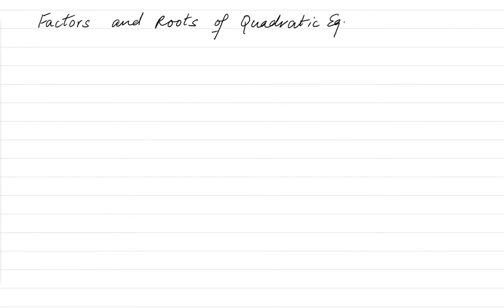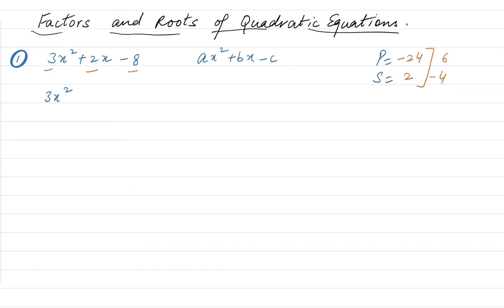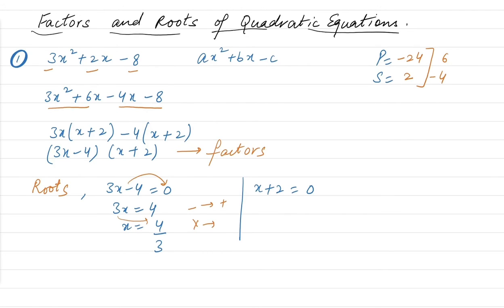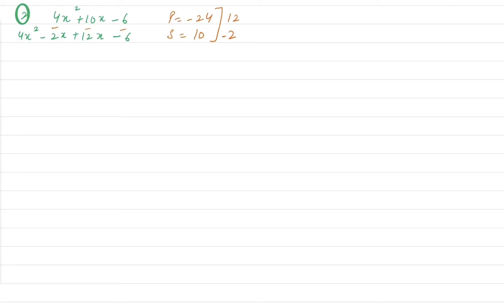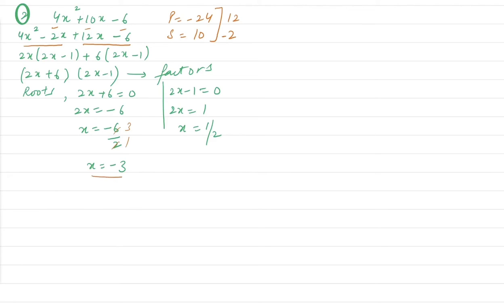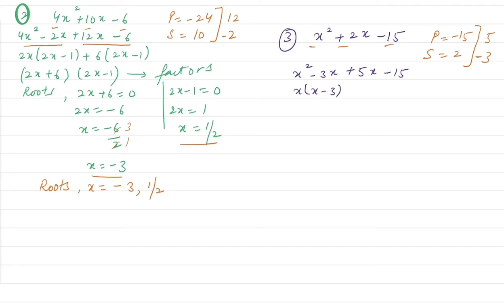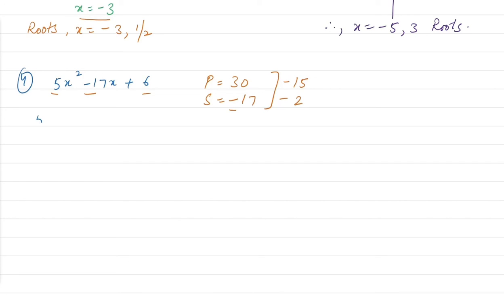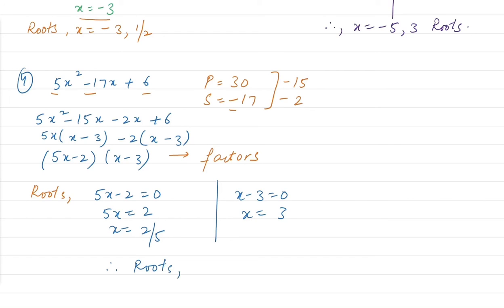Factors and roots of Quadratic equations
As you have already learnt in last video , How to factorize quadratic equations

This tutorial also contains the information how we can find the factors of the quadratic equation and roots of the quadratic equation. In this video you can learn how to factorize the quadratic equation. We explained the simple way of learning the factorization of quadratic equations. Solved examples can be seen in this video.